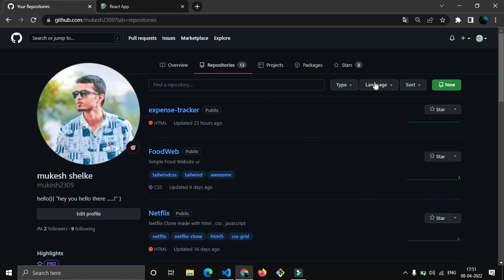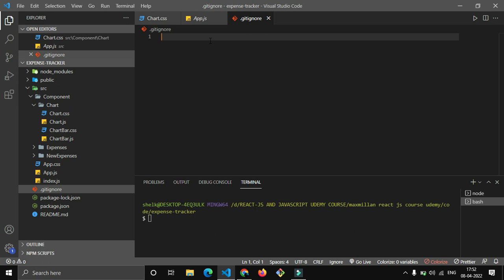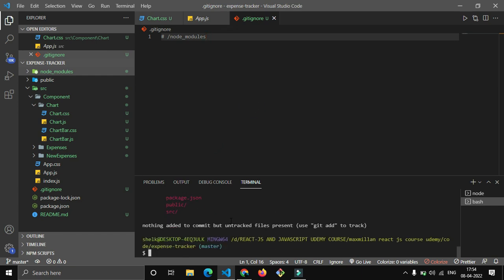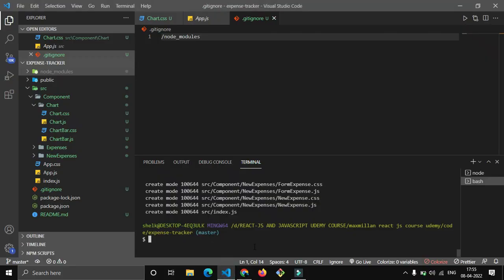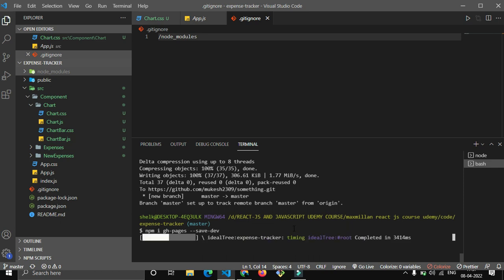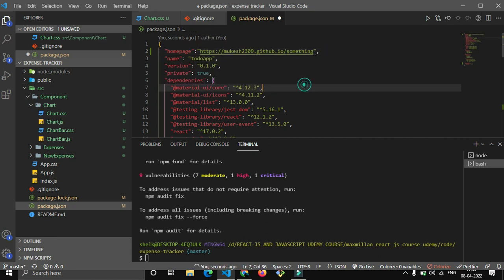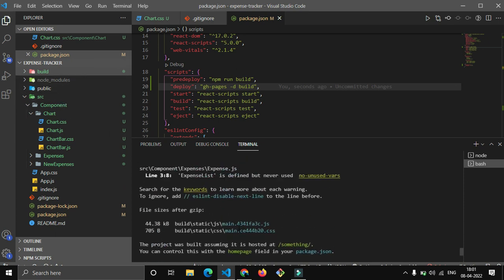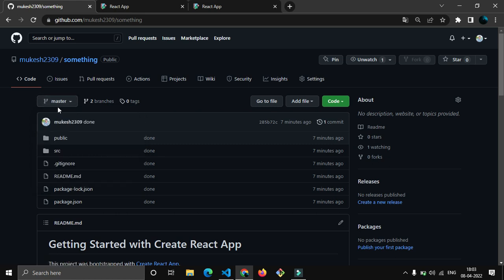Deploying React to GitHub Pages - A Step by Step Guide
Today, we are exploring the essential process of deploying your React JS app to GitHub, a crucial step in sharing your project with the world. This video will guide you through the creation of the crucial build folder, which is a key component in the deployment process, and demonstrate how to efficiently push your React JS code to GitHub, ensuring that your app is accessible to others. Our aim is to equip you with the knowledge and confidence needed for this deployment process, making it easier for you to showcase your work. Join us in mastering the deployment of React JS to GitHub, where you will learn not only the steps involved but also some best practices along the way. If you have any questions, please feel free to leave a comment below, and I will be pleased to respond to your inquiries and help you out with any issues you may encounter during your deployment journey.

आज, हम आपके React JS ऐप को GitHub पर डिप्लॉय करने की आवश्यक प्रक्रिया का अन्वेषण कर रहे हैं, जो आपके प्रोजेक्ट को दुनिया के साथ साझा करने में एक महत्वपूर्ण कदम है। यह वीडियो आपको महत्वपूर्ण बिल्ड फ़ोल्डर बनाने की प्रक्रिया के माध्यम से मार्गदर्शन करेगा, जो डिप्लॉयमेंट प्रक्रिया का एक प्रमुख घटक है, और दिखाएगा कि आप अपने React JS कोड को प्रभावी ढंग से GitHub पर कैसे पुश कर सकते हैं, यह सुनिश्चित करते हुए कि आपका ऐप दूसरों के लिए उपलब्ध है। हमारा उद्देश्य आपको इस डिप्लॉयमेंट प्रक्रिया के लिए आवश्यक ज्ञान और आत्मविश्वास से लैस करना है, जिससे आपके काम को प्रदर्शित करना आसान हो सके। हमारे साथ जुड़ें React JS को GitHub पर डिप्लॉय करने में माहिर बनने के लिए, जहाँ आप न केवल शामिल चरणों को सीखेंगे बल्कि कुछ सर्वश्रेष्ठ प्रथाओं के बारे में भी जानेंगे। यदि आपके पास कोई प्रश्न हैं, तो कृपया नीचे टिप्पणी करने में संकोच न करें, और मैं आपके प्रश्नों का उत्तर देकर आपको आपकी डिप्लॉयमेंट यात्रा के दौरान किसी भी समस्या में मदद करने के लिए प्रसन्नता महसूस करूंगा।